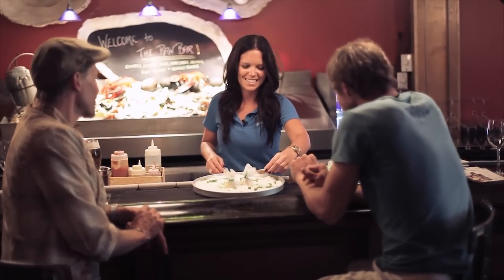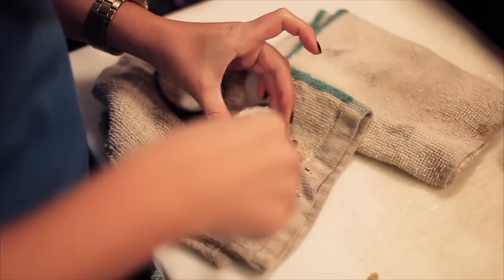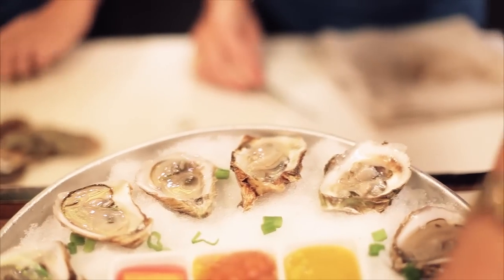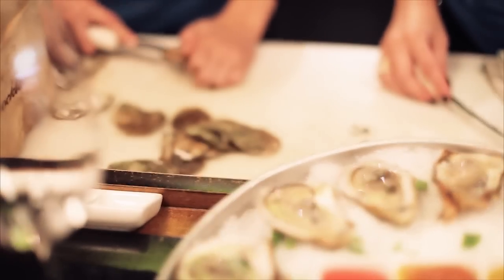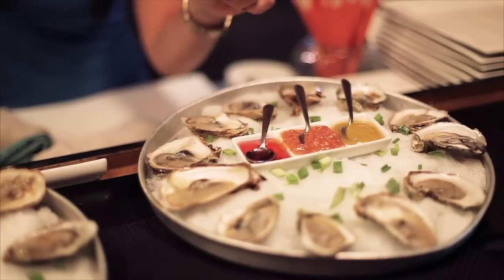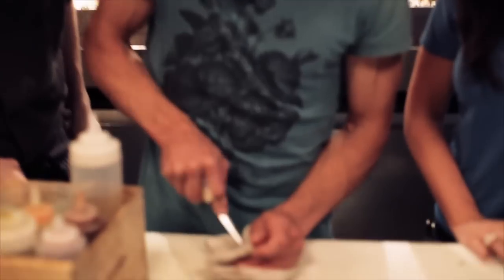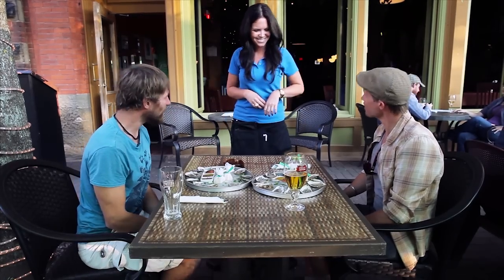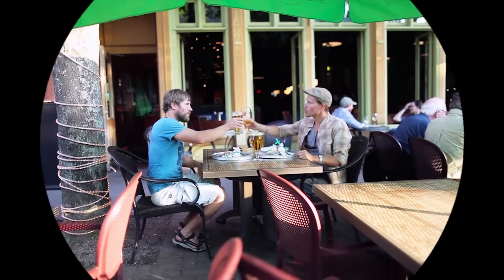Oysters, Oysters Everywhere! - Prince Edward Island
Pickle Point, Malpeque Bay and Raspberry Point are just three of the many regions of Prince Edward Island where the world famous and delectable oysters are harvested.  No matter where you go in PEI, you are never more than 20 kilometers from the sea and that helps explain why PEI has such a reputation for delectable seafood.  Affordable and plentiful, people from far and wide indulge in lobster, crab, oysters, clams, mussels, fish and chips, and many other kinds of seafood that are all found in the waters surrounding PEI.   Whether you buy it and cook it up yourself on the beach or you visit one of the many wonderful restaurants around the island, your taste buds are in for a treat.

During our visit to the 'Gentle Island' we had the privileged of visiting Fishbones Oyster Bar & Seafood Grill for a taste of their island oysters and a lesson in shucking.  Located on the bustling Victoria Row area in downtown Charlottetown, there was a band playing in the band shell across the street and loads of happy tourists and locals meandering up and down the street.  It was the perfect setting for a beer and a few plates of delicious oysters.

Before enjoying this delicacy, we were given a lesson on how to properly 'shuck' an oyster.  Making it look easier than it really is, Genelle walked us through the steps of getting the oyster open and arranging them on a plate.  It was painful having to wait to taste all that goodness, but when we finally sat down on the outdoor patio, the taste was worth the wait -- Heavenly!

We'll see you down at Victoria Row sometime soon!

Like the old English saying goes... 'Don't eat any oysters unless there is an R in the month'